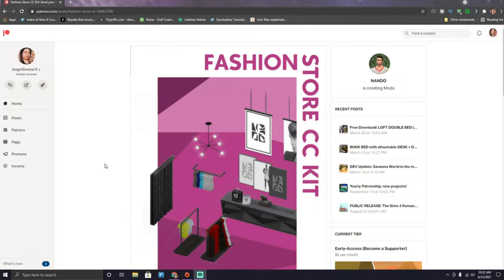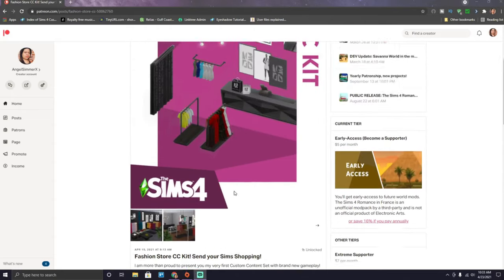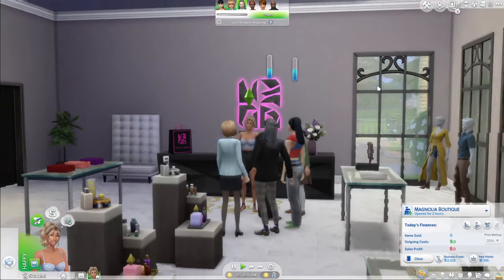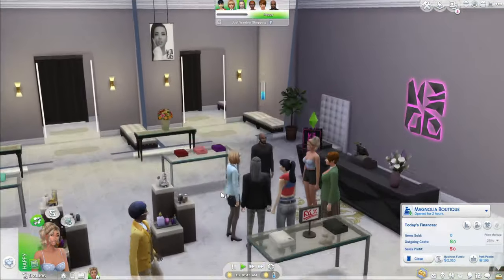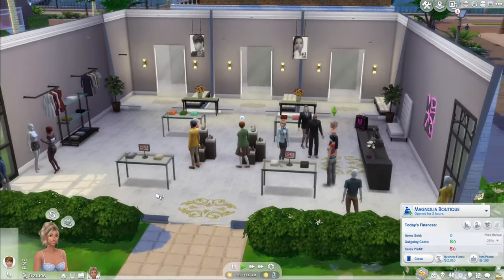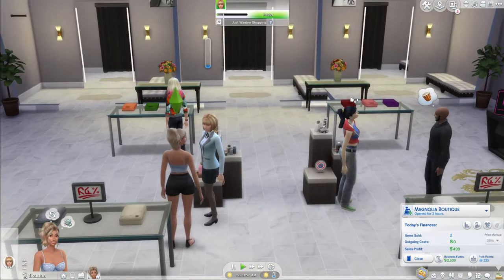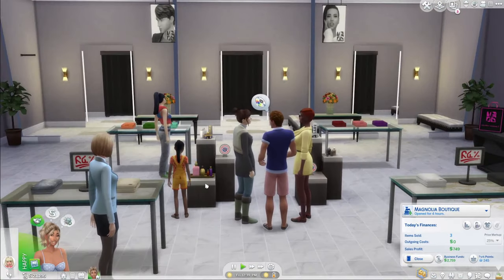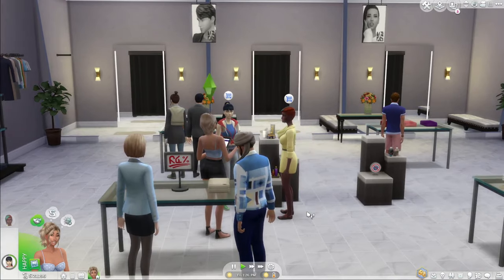Fashion Store CC Kit | The Sims 4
Computer Specs:

CPU: Intel Core i5-9600K 3.70GHZ 9MB Intel Smart Cache
HDD: 240GB ADATA SU630 SSD + 2TB SATA III Hard Drive Combo
RAM: 16GB DDR4/3200MHz Dual Channel Memory
VIDEO: GeForce GTX 1660 6GB GDDR5